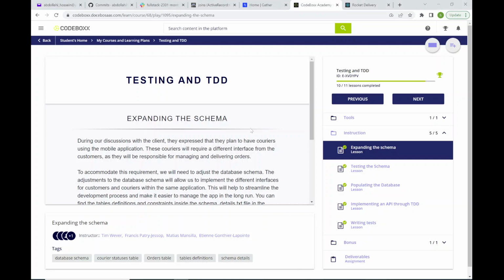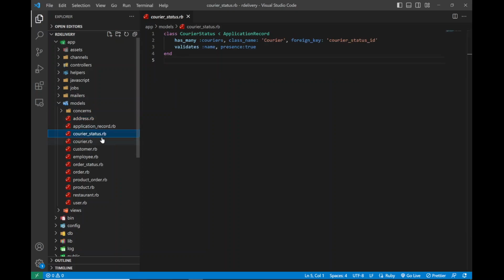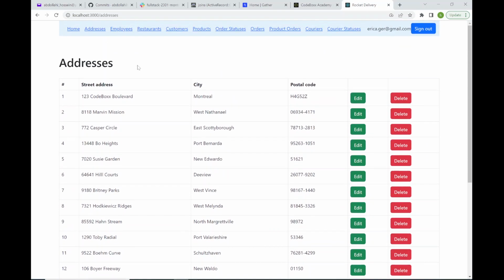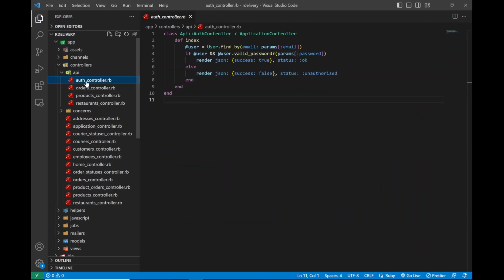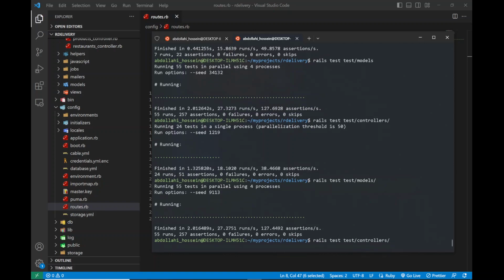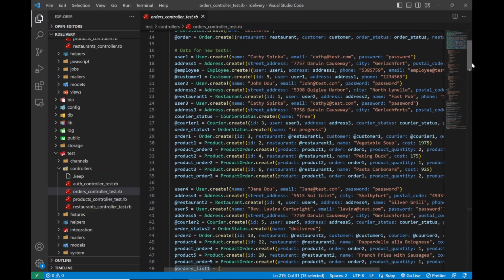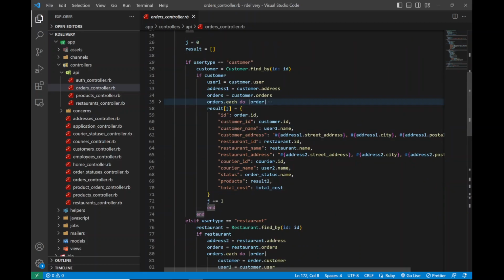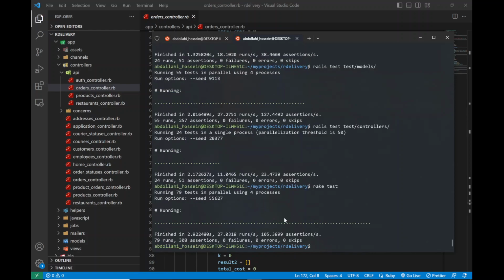Testing and TDD